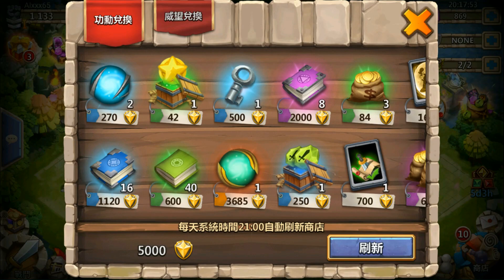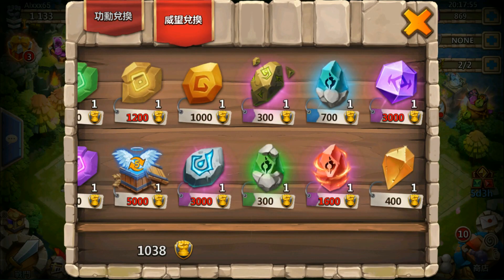Castle Clash: New Update Igniting Stones For Fame??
Hello everyone, in todays video i will talk about the new update and show you a really nice feature they added in the warehouse.
More details about the new update(keep in mind that the translation is not really good):

It is expected that the game will be upgraded at 14:00 this ( 12 ) day , when the server is turned off for 4 hours , and 800 gems are issued after opening .

Added:

Added 10 levels to the peak Breakthrough level. (from level 21 to level 30)

Construction of the second phase of the skin and optimization. (Army Camp, Walls, Hero Altars, Relic Hall, Hero Bases)

New secrets to win the BOSS battle acceleration function ( player proposal ).

New Hero - Star Spirit

Skill Name: Time and Space

Skills Description: The audience randomly calls X time and space areas, the enemy targets in the space and time area are in a state of imprisonment, and they are subject to X% damage per second, time and space. The area lasts for X seconds. During the existence of the space-time region, the hero is immune to freezing and petrification. (Cooling time X seconds, when the hero's health is higher than or equal to X%, the X% attack power is increased every X seconds; when the health is lower than X%, the X% damage is reduced every X seconds, and the attack power is improved. The damage reduction effect lasts for X seconds.

5. Add a new hero skin: Star Spirit (Spirit of the Light)

6. Add the props to the prestige store prestige to redeem the enlightenment stone ( player proposal ).

(Apparently this is Igniting Stones in the Fame Store. Unconfirmed.)

Interface adjustment and bonus increase ( player proposal ):

Log in to the pop-up window to trigger after completing the novice boot. (Forced guidance part)

Reward task phase and time period reward adjustment.

Alliance hegemony activities reward adjustment.

According to the point battle activity reward adjustment.

Nameplate smelting reward adjustment.

Team defense, team offensive reward display, new first-pass reward, jewel double award.

Heroic expedition increases the description: the title is added to it.

Pet, Soulstone, Hero, Resource icon shows TIPS.

Destiny map adds fast switching.

Fix: The task of donating resources in the reward task exceeds the resource limit (beyond 840W).

Fix: When the residual force exceeds 100W, the problem of monsters cannot be refreshed.

Camp BOSS optimization (ranking layout optimization, BOSS avatar display)

Heroic altar hero slot increase by one. (upper limit 101)